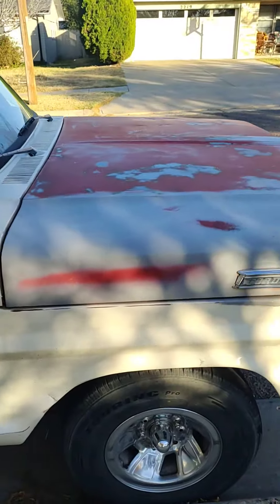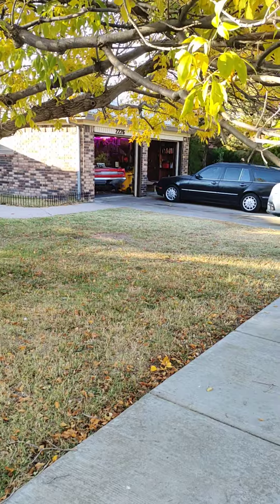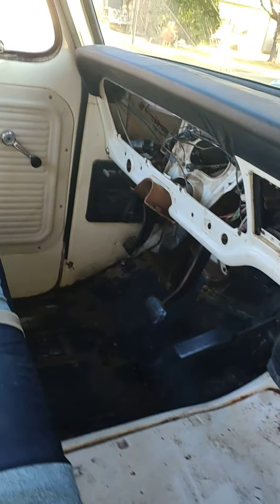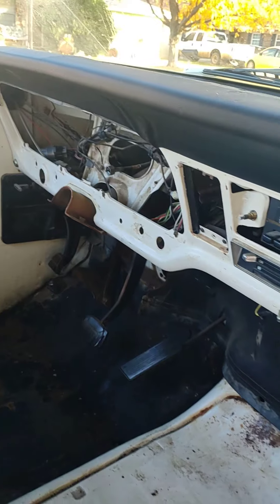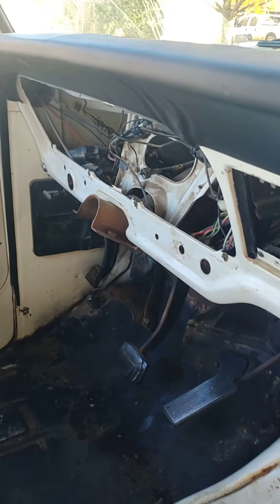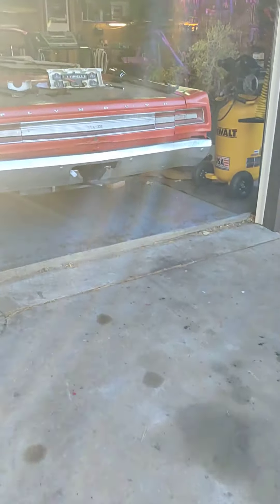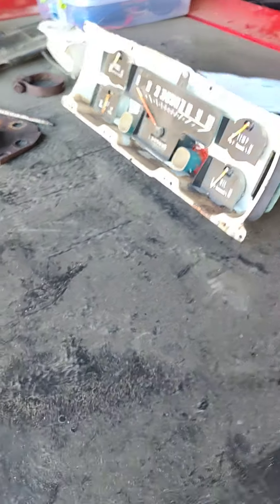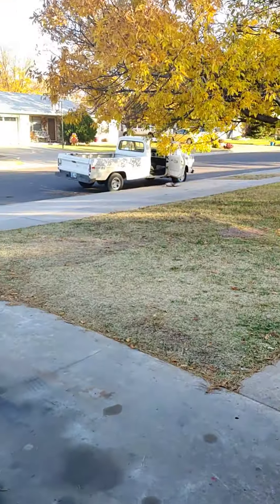1970 Ford f100 restore.